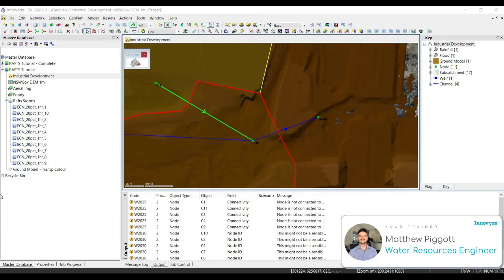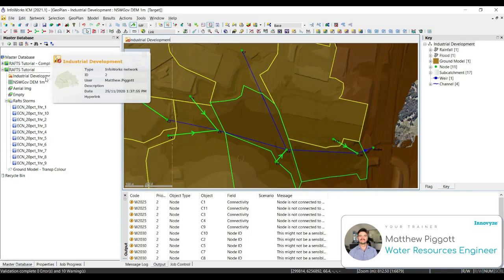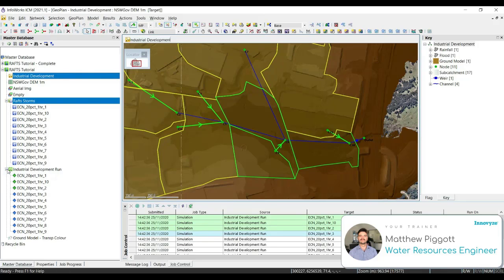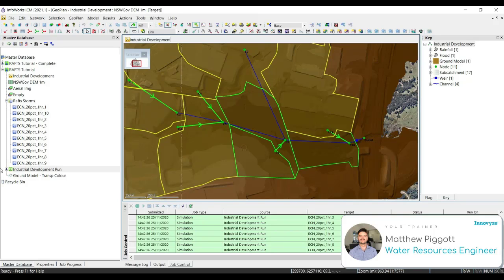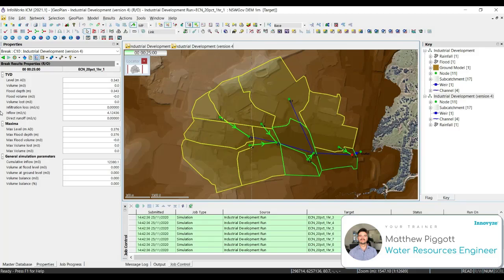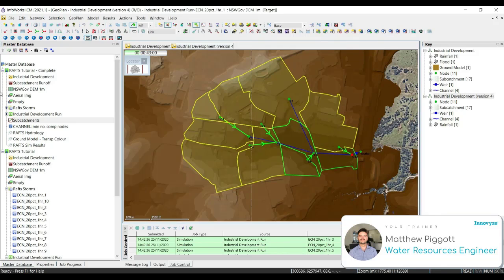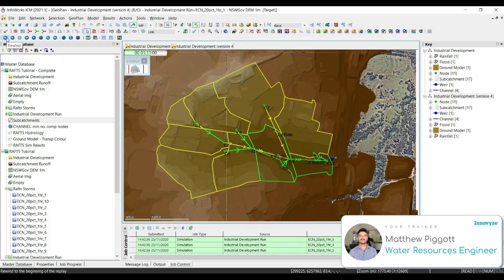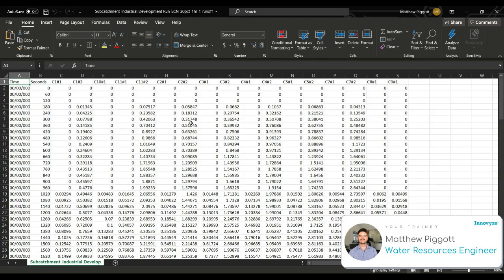RAFTS Hydrology in InfoWorks ICM | Workshop 4: Simulating and reviewing results